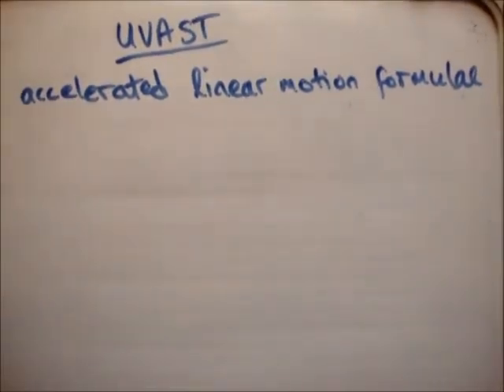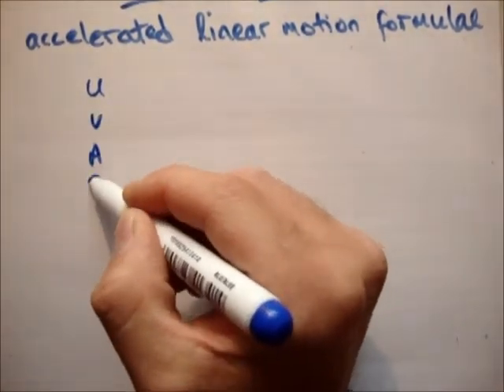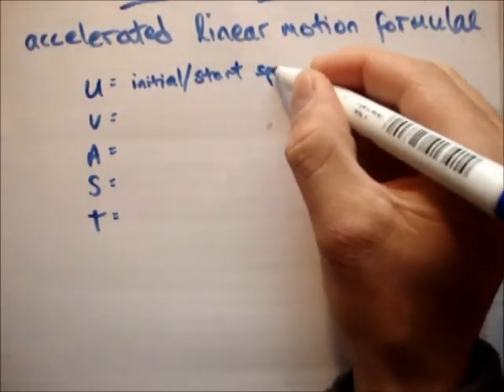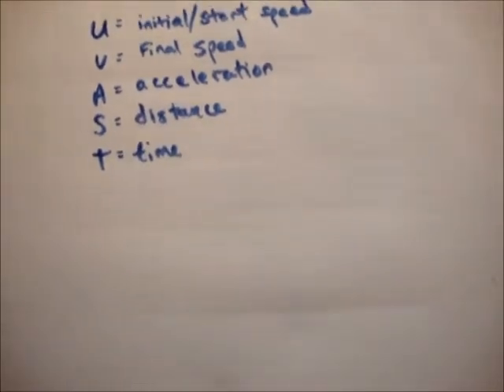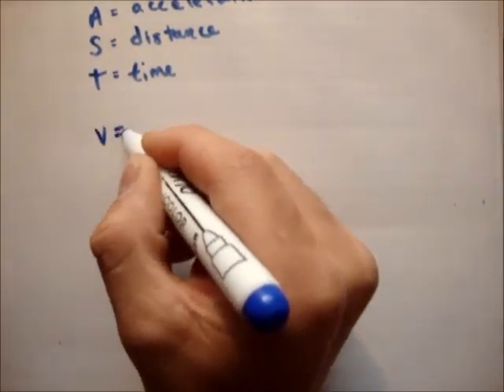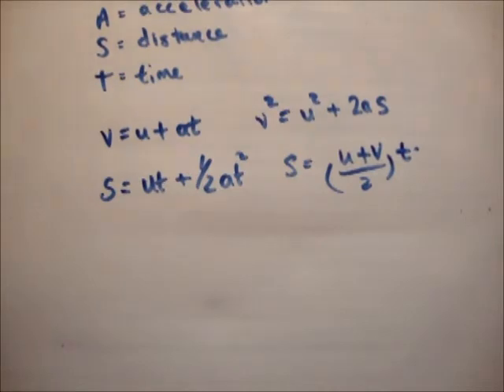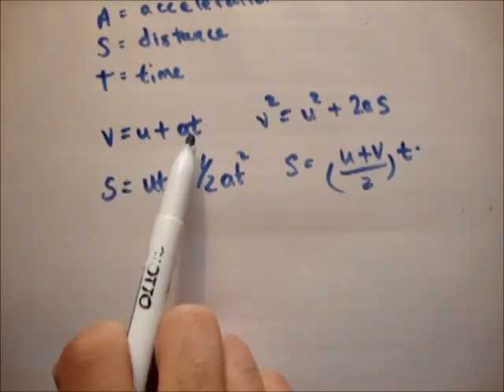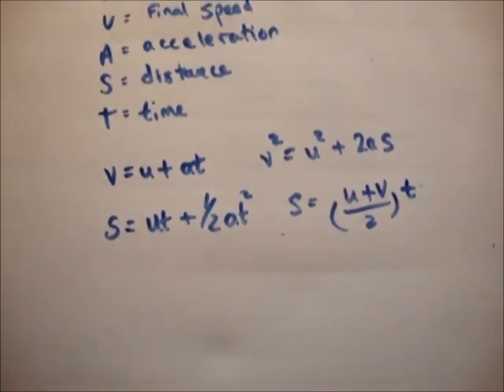Applied Maths LC The UVAST formulae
In this video I introduce the basic formulae you will need for Chapter 2 and Chapter 3 of the Leaving Cert applied Maths course (textbook Fundamental Applied Mathematics)